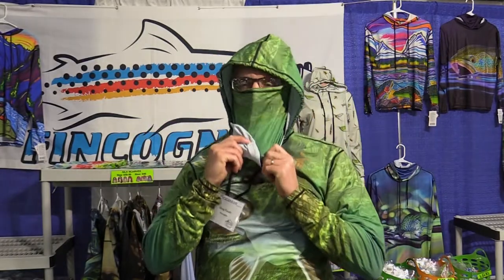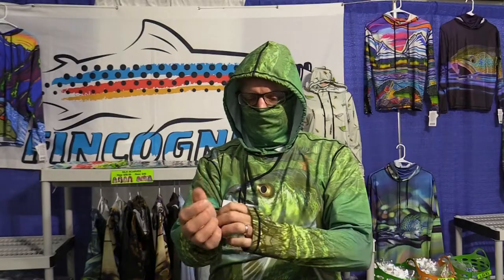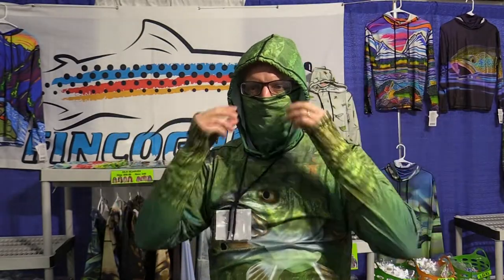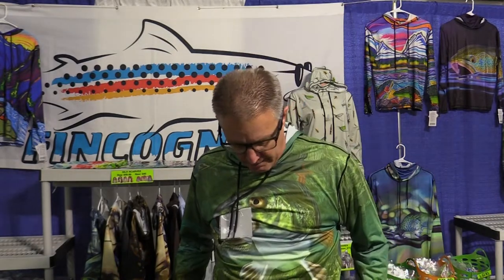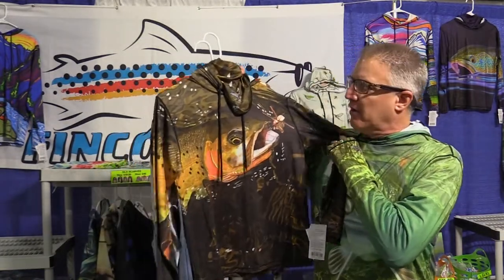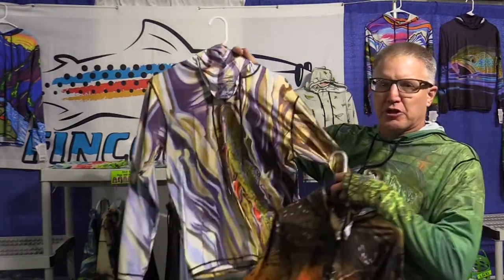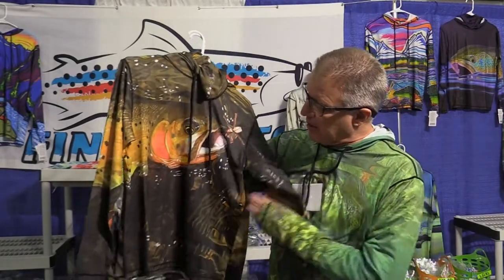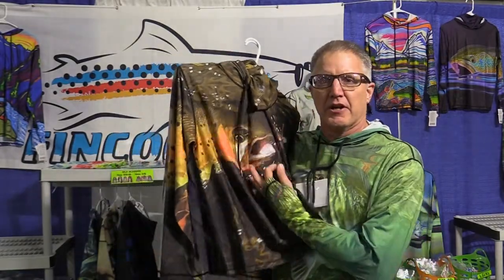The Making of Fly Fishing Wearable Art - Fincognito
Let's get the story of a company called Fincognito. Fincognito is a company that makes wearable fly fishing art. Kind of interesting, huh? It's something you got to see to understand. And so here's Doug, who's the owner of Fincognito talking a little bit about it when I saw them at the fly fishing show.